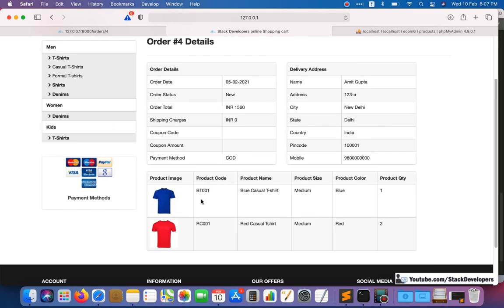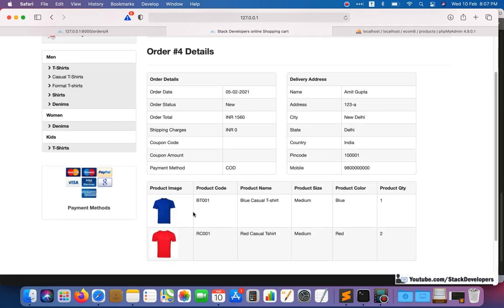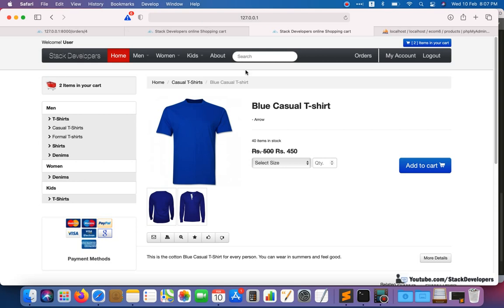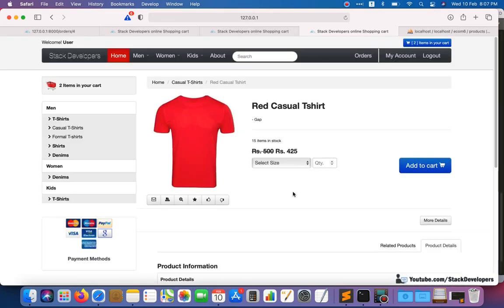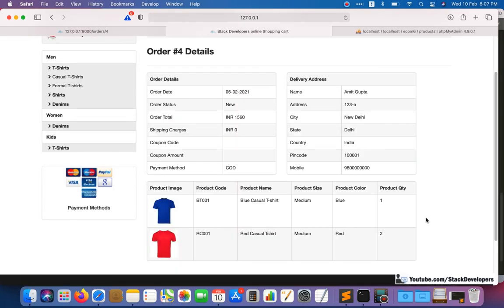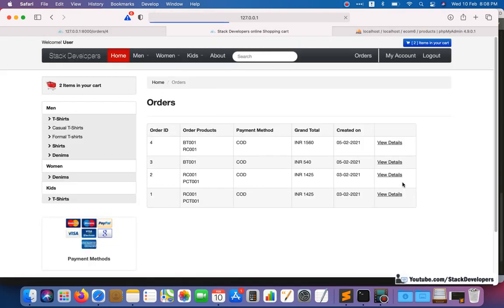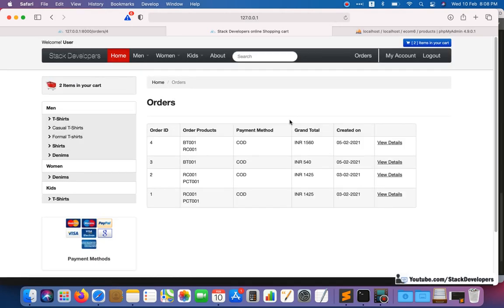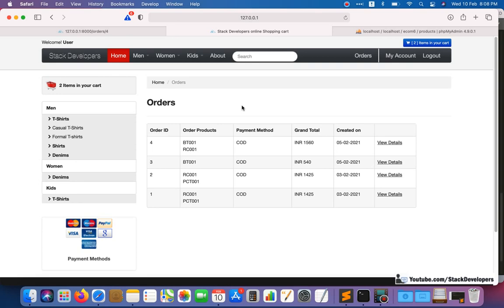#134 Make E-Commerce in Laravel 8 | User Orders (III) | Display Ordered Products Images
In Part-134 of Advance E-com series, we will show ordered products images in user order details page.

1) Create getProductImage function :-
We will create getProductImage function in Product model so that we can get main image of the product from product id.

2) Update order_details.blade.php file :-
Now we will update order_details.blade.php file again to call getProductImage function to show product images.

We will also include Product model at order_details.blade.php file.

From next video, we will start working on displaying orders in admin panel.